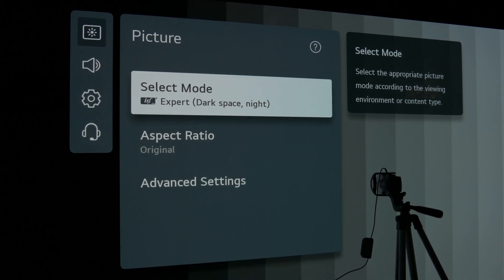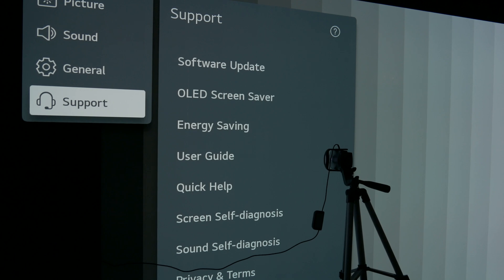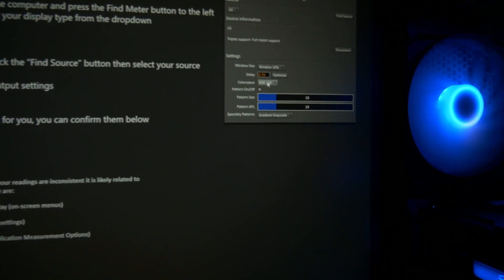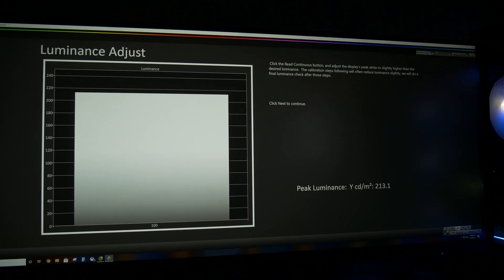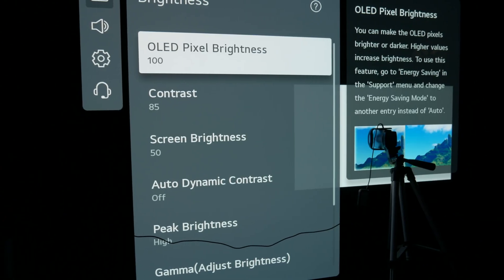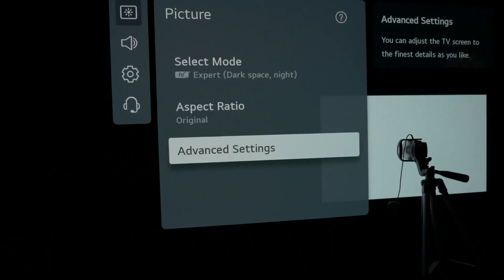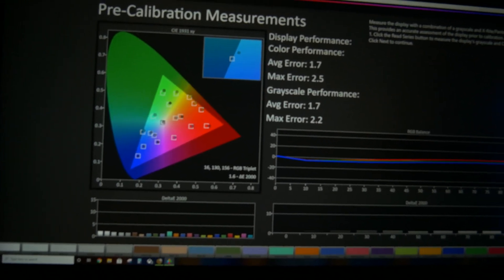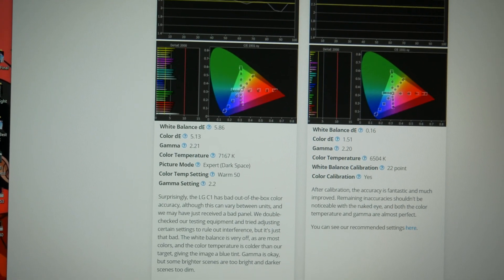Rtings LG C1 OLED Review Is Flawed, Here Is What Is Wrong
Rtings tested the color accuracy of the LG C1 incorrectly, showing what they should have done vs what they did.